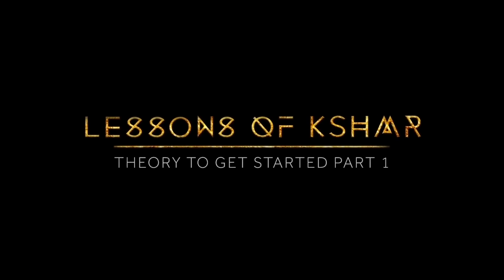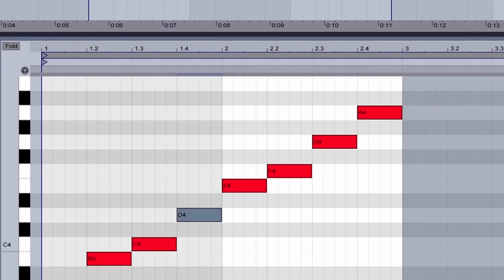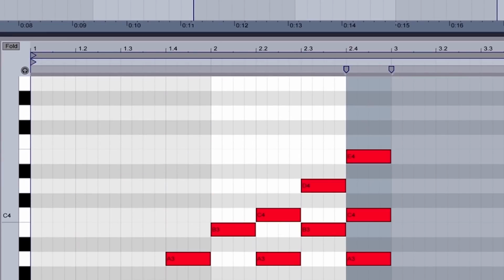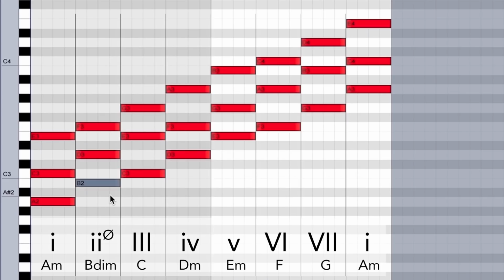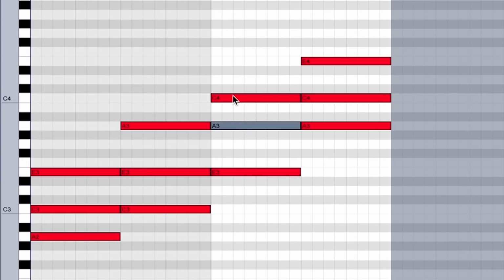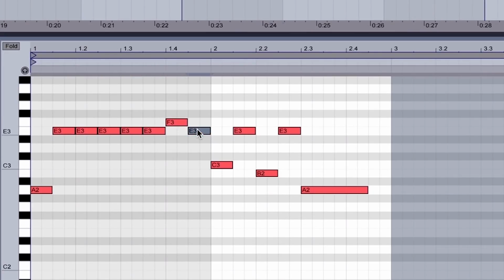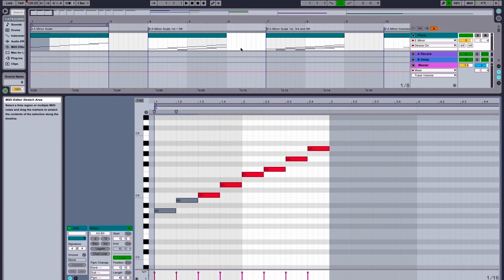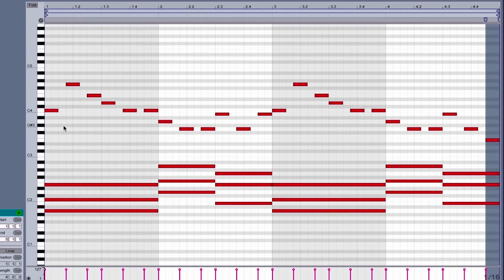Lessons of KSHMR: Music Theory To Get Started Part 1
KSHMR begins an analysis of music theory with minor scales and understanding chords.

0:10 - The A minor scale (Learn the basic of music theory by understanding how a minor scale works)
1:00 - Understanding chords (Watch how each chord in the minor scale has different chord qualities)
3:19 - Making sense of chord inversions (Understand how chord inversions work and you can use them to voice lead)
4:08 - Note relationships (Listen to how different intervals between notes change the color of a melody)